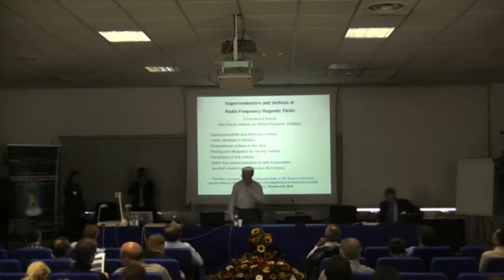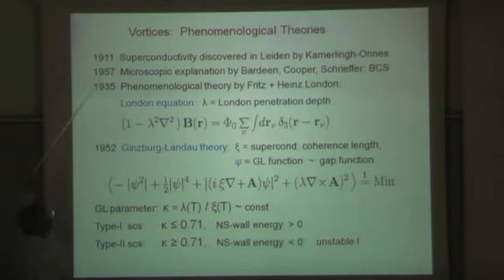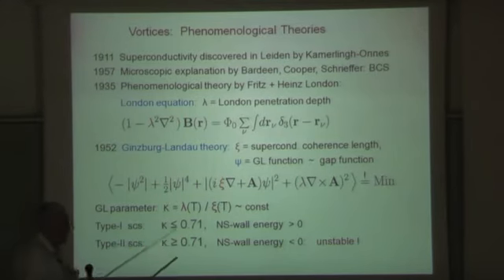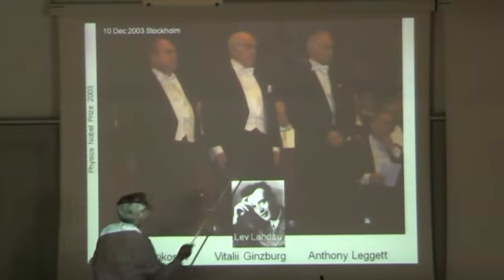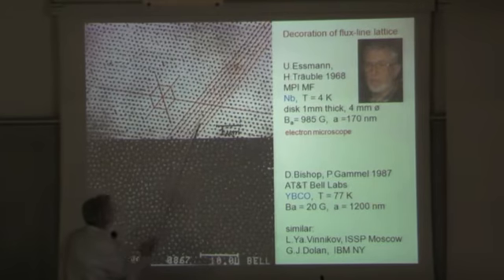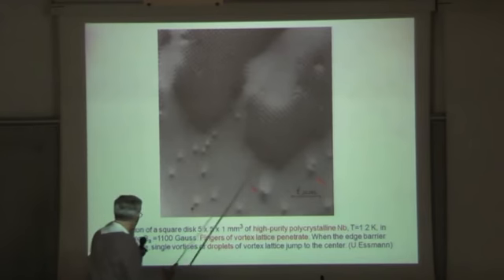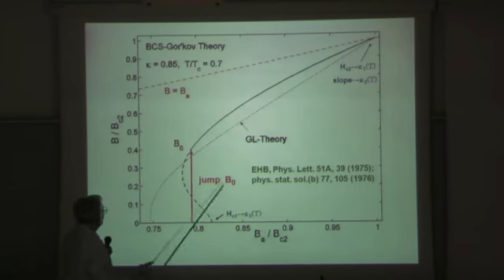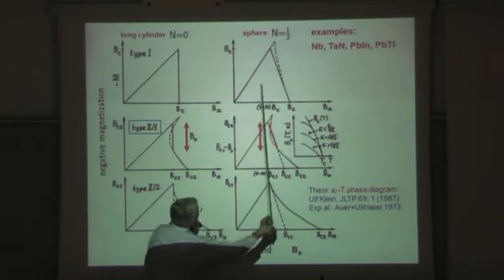Brandt_part1.mp4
Superconductors and Vortices at Radio Frequency Magnetic Fields (Ernst Helmut Brandt - 50')
Speaker: Ernst Helmut Brandt - Max Planck Institute for Metals Research, D-70506 Stuttgart, Germany   |   Duration: 50 min.
Abstract
After an introduction to superconductivity and Abrikosov vortices, the statics and dynamics of pinned and unpinned vortices in bulk and thin film superconductors is presented. Particular interesting is the case of Niobium, which has a Ginzburg-Landau parameter near 0.71, the boundary between type-I and type-II superconductors. This causes the appearance of a so called type-II/1 state in which the vortex lattice forms round or lamellar domains that are surrounded by ideally superconducting Meissner state. This state has been observed by decoration experiments and by small-angle neutron scattering.
Also considered are the ac losses caused at the surface of clean superconductors, in particular Niobium, in the Meissner state, when no vortices have yet penetrated. The linear ac response is then xpressed by a complex resistivity or complex magnetic penetration depth, or by a surface impedance. At higher amplitudes, several effects can make the response nonlinear and increase the ac losses.
In particular, at sharp edges or scratches of a rough surface the magnetic field is strongly enhanced by demagnetization effects and the induced current may reach its depairing limit, leading to the nucleation of short vortex segments. Strong ac losses appear when such vortex segments oscillate. In high-quality microwave cavities the nucleation of vortices has thus to be avoided. Once nucleated, some vortices may remain in the superconductor even when the applied magnetic field goes through zero. This phenomenon of flux-trapping is caused by weak pinning in the bulk or by surface pinning.